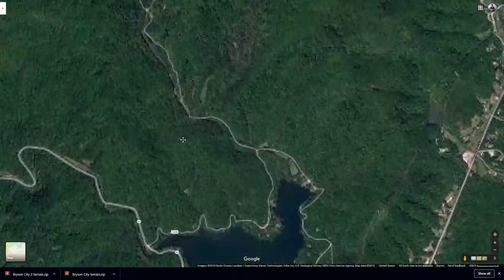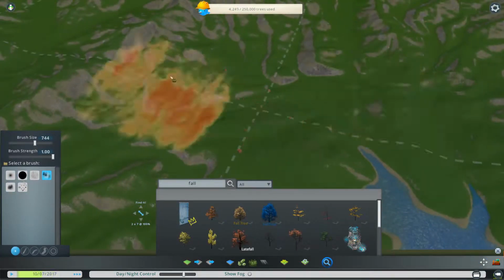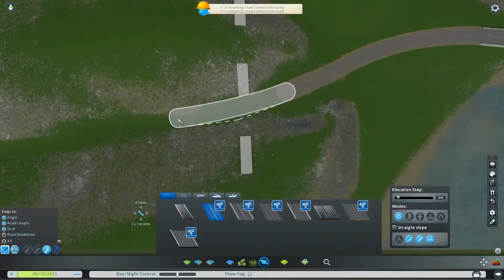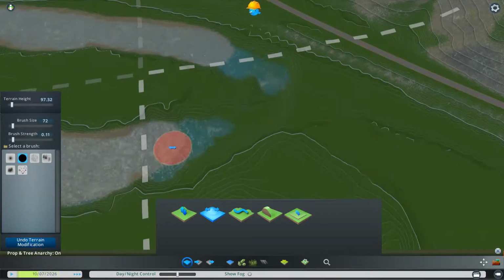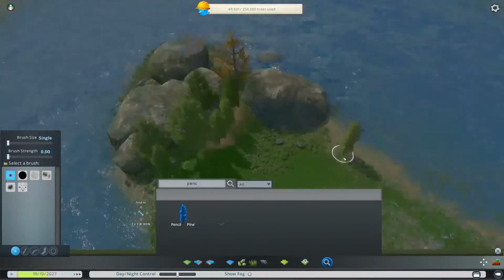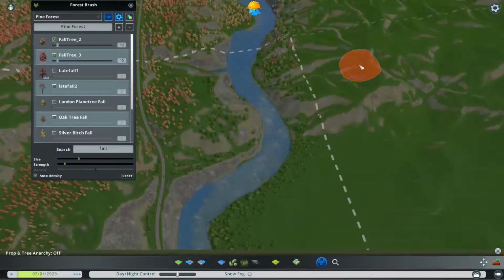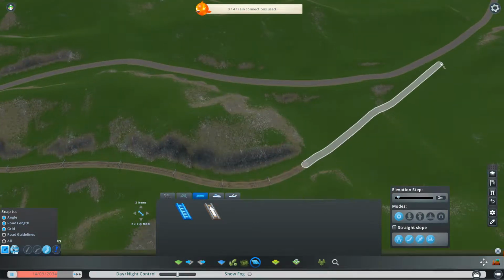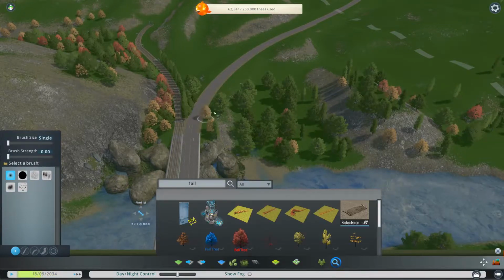The Map | Goingsnake - EP 0 | Cities: Skylines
Goingsnake - In this series I will be attempting to build a small but vibrant town set in the Appalachian Mountains of Western North Carolina. Heavily inspired by Asheville.